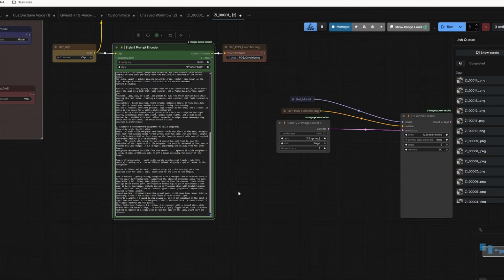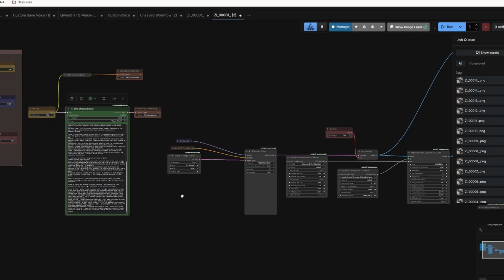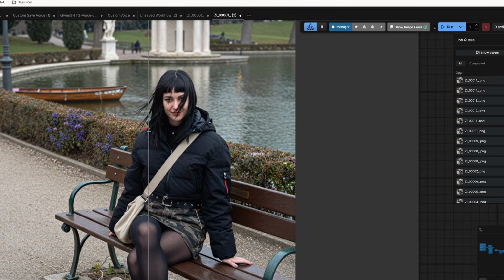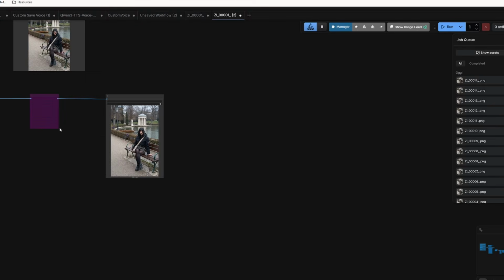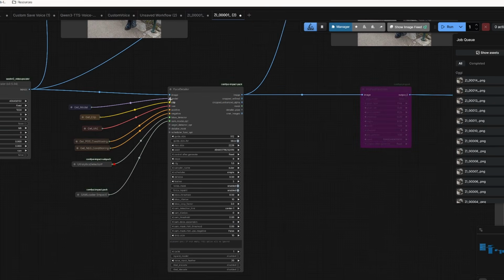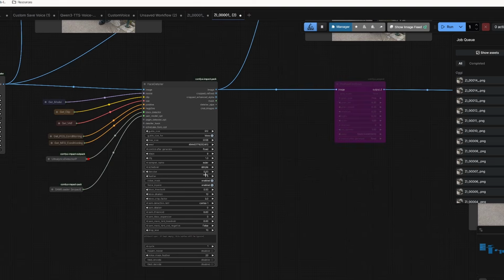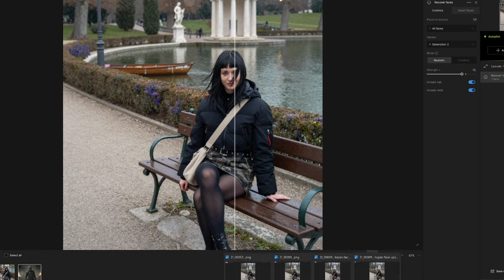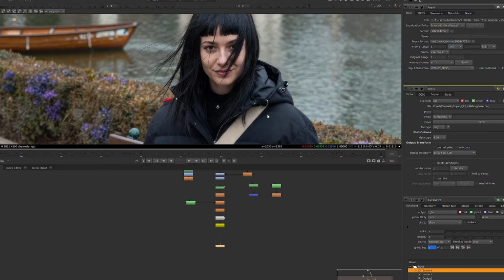How to create a realistic image locally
Using Comfyui, Topaz and Nuke it is possible.

Check my website for the workflow.